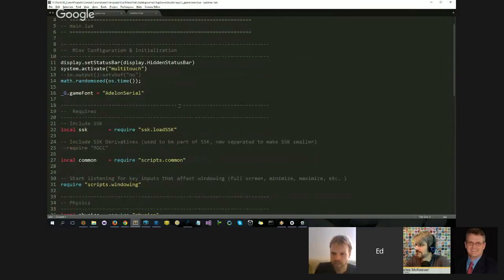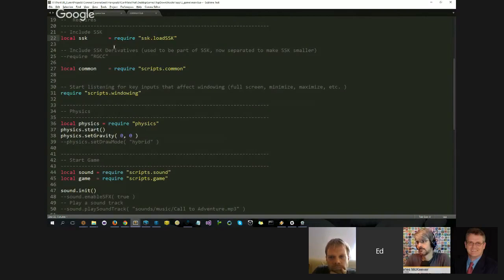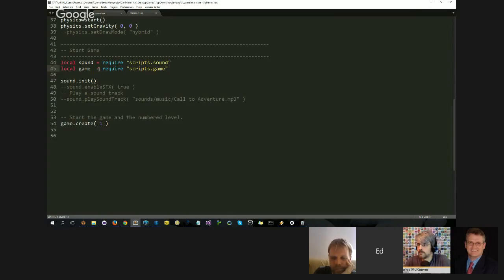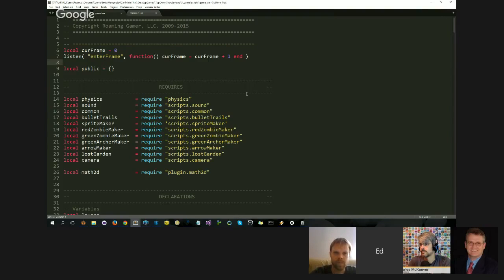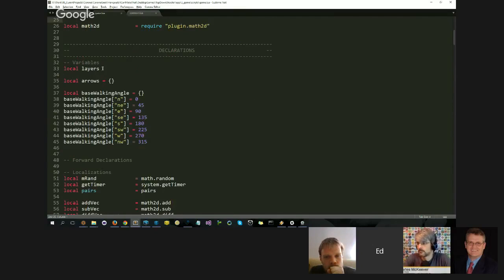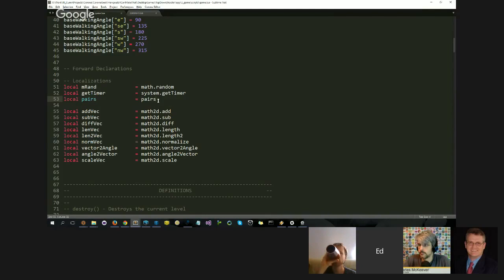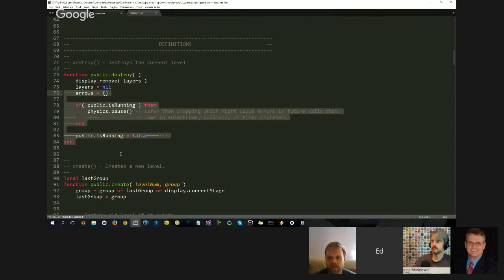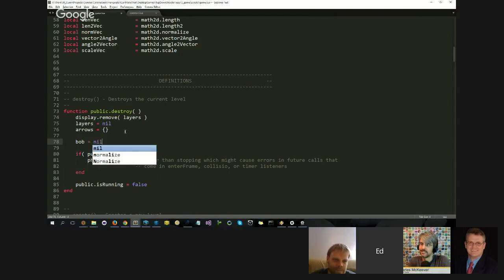CG166 - Part 7 - Creating Desktop Game Animation Using Sprite Sheets